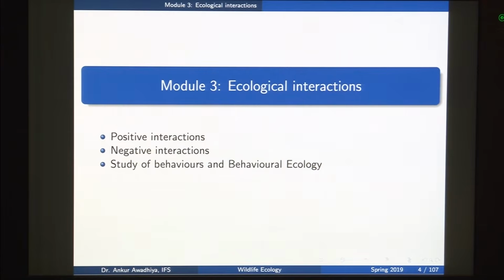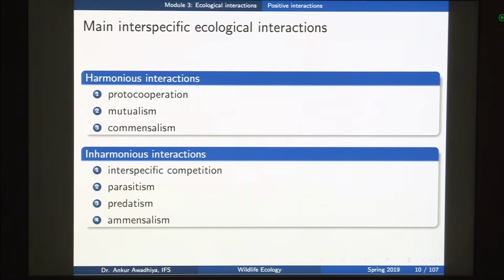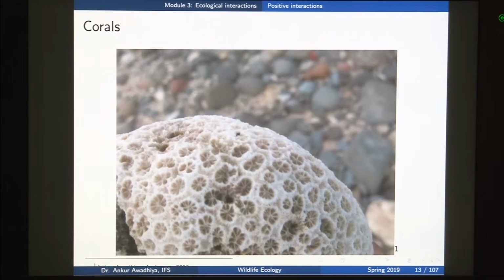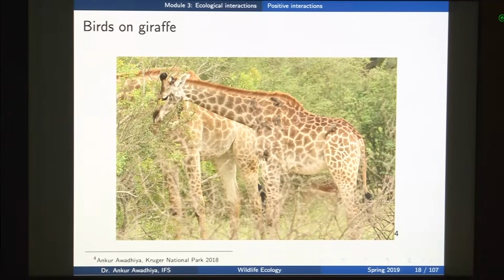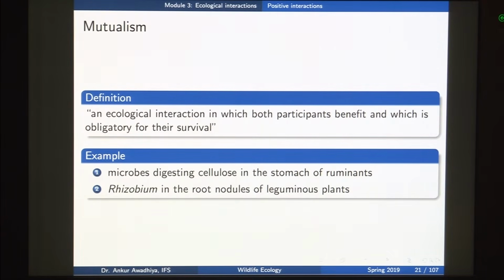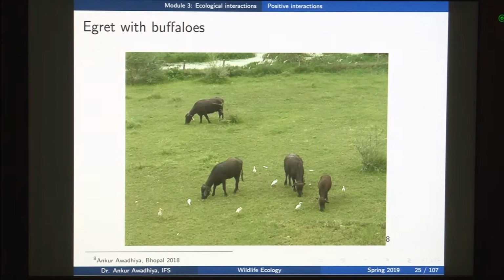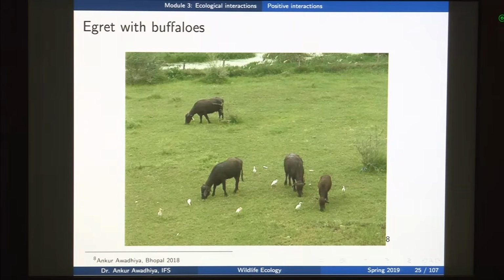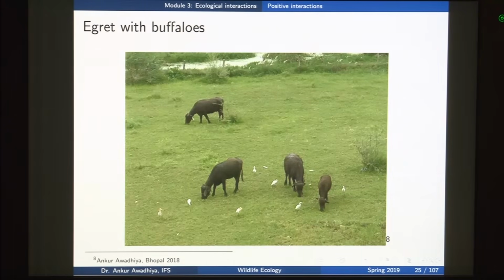noc19-bt09 Lecture 07-Positive Interactions